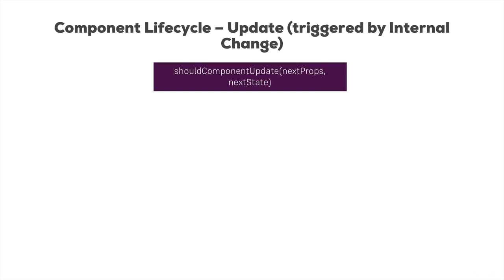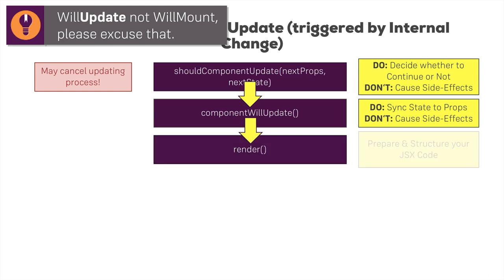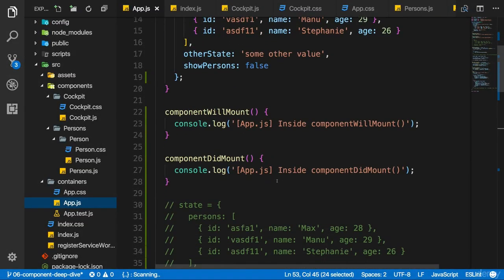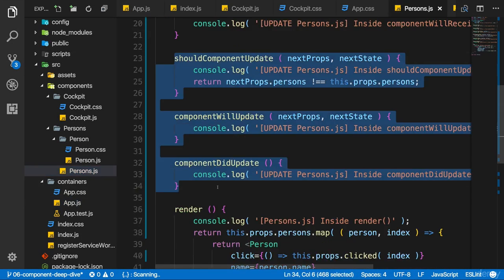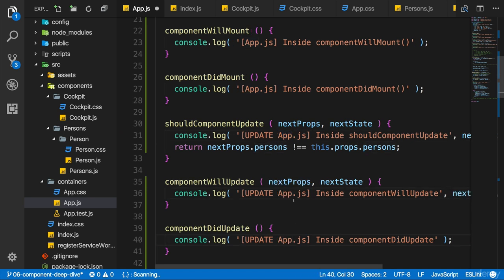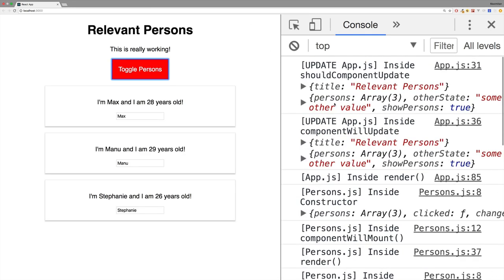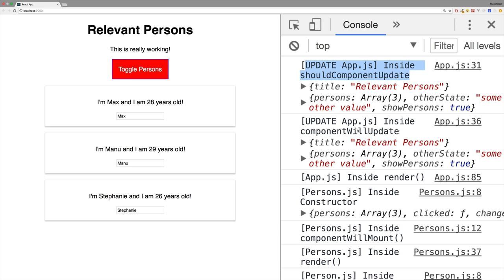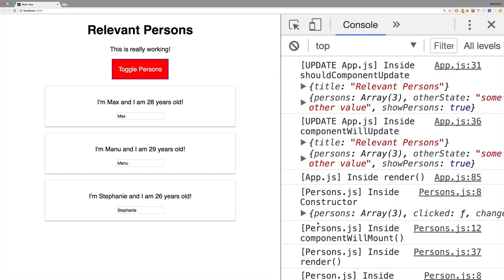088 Updating Lifecycle Hooks (Triggered by State Changes).mp4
088 Updating Lifecycle Hooks (Triggered by State Changes).mp4